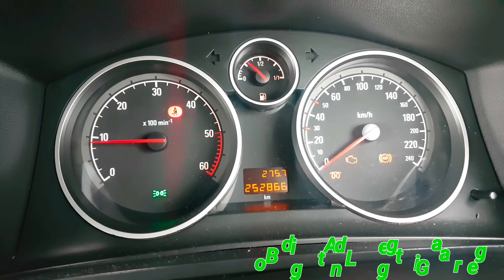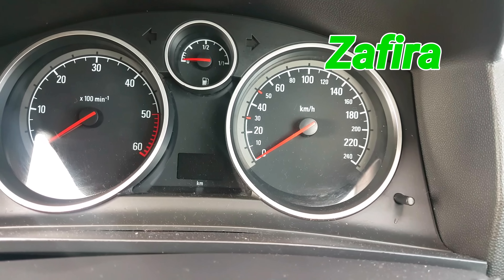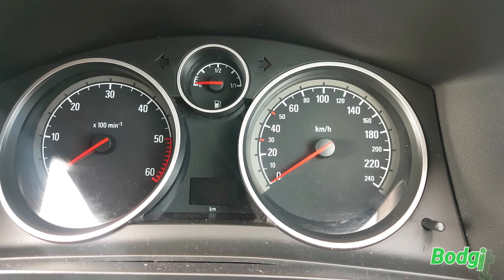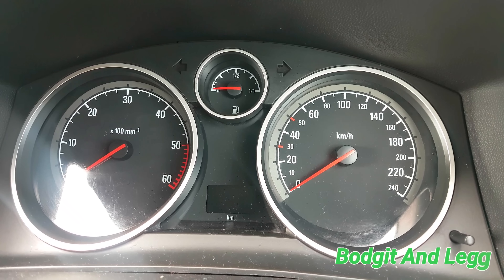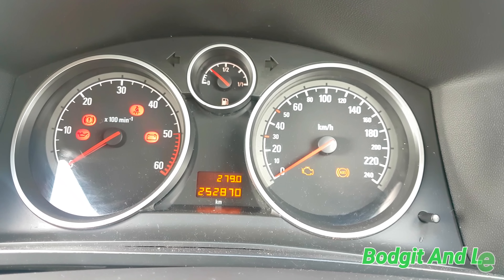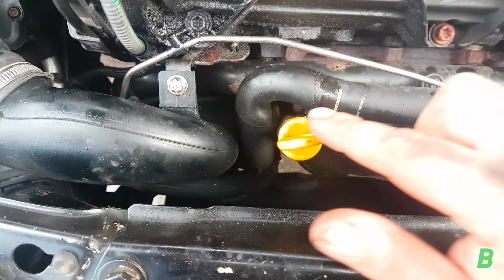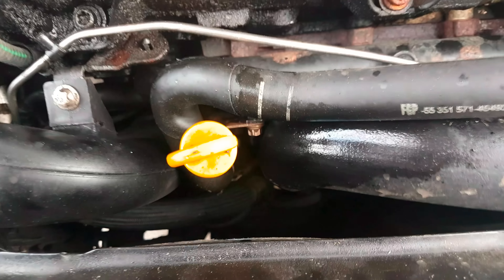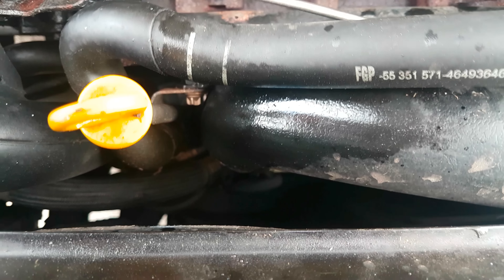Vauxhall / Opel Zafira Turbo Problems Be Careful Bodgit And Leggit Garage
Opel / Vauxhall Zafira

Customer complaint was a big long list car hard to start lots of smoke no power funny noise coming from the engine bay we quickly diagnose this with no special tools just experience and common sense I don't think the customer is going to repair this as it would be too expensive

Just remember be very very careful if you're having turbo problems you can have a runaway diesel on your hand if this happens you can be in a lot of trouble very quick always best to park the car up against a solid object a wall a tree something that will not move if you have a runaway diesel you can always stall it